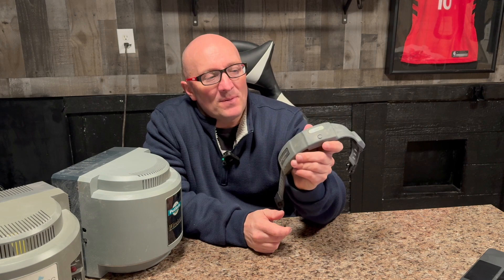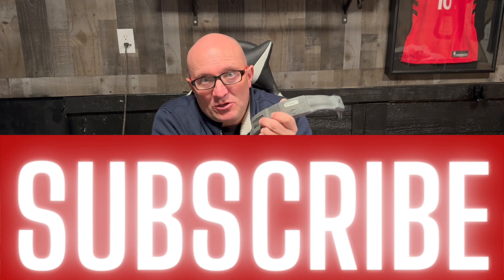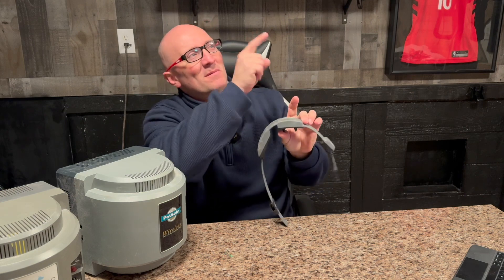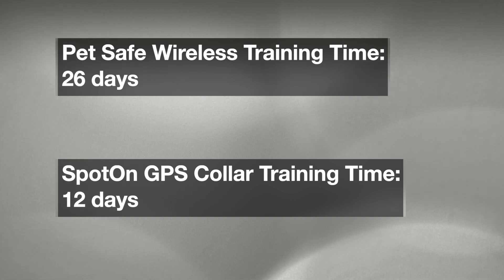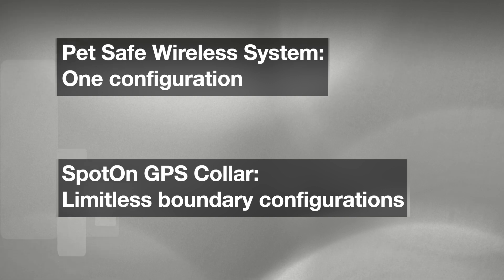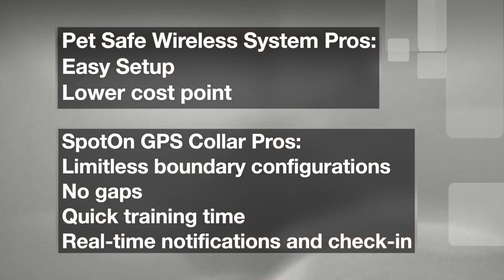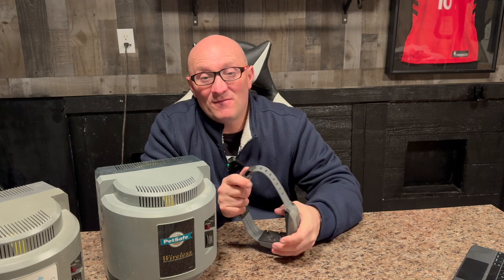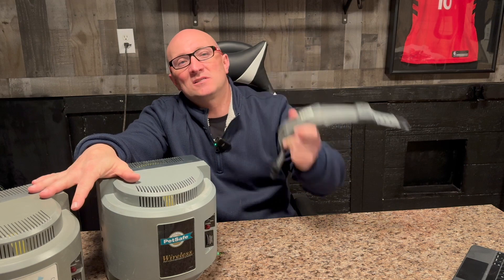Wireless Dog Fences: SpotOn vs PetSafe Wireless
What is the best wireless dog fence out there? In the world of wireless dog containment system, these two are about as far apart in price as you can get. But, I figure if you are going to choose between the @petsafebrand wireless system and the @spotonfence collar, you should consider the pros and cons. Obviously, the lower cost of the PetSafe system is a huge benefit. However, make sure you watch to the end of the video so that you can see all of the extra benefits of the SpotOn Collar to see what makes it totally worth the extra money.

Here is a link to Amazon for the PetSafe Wireless system